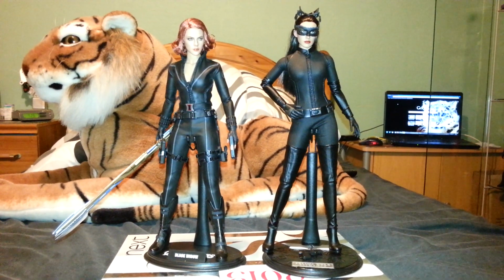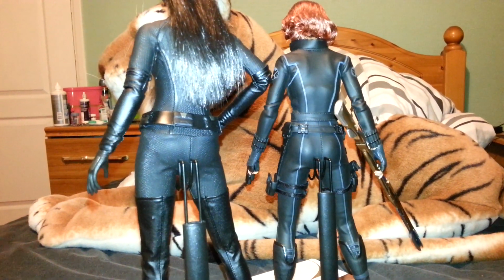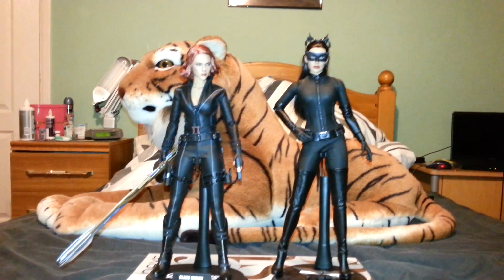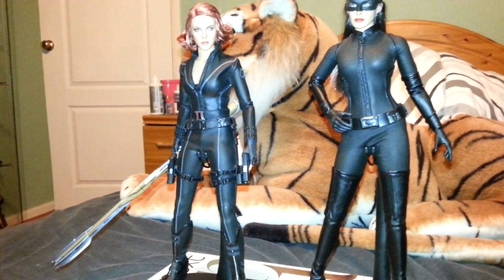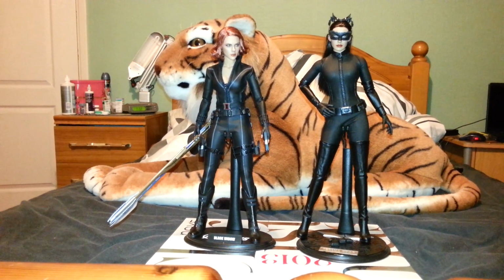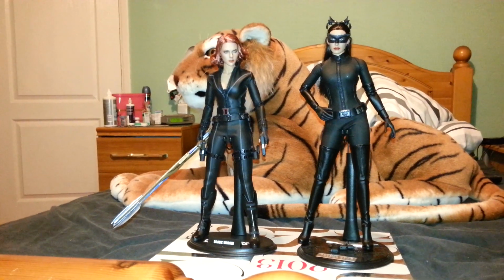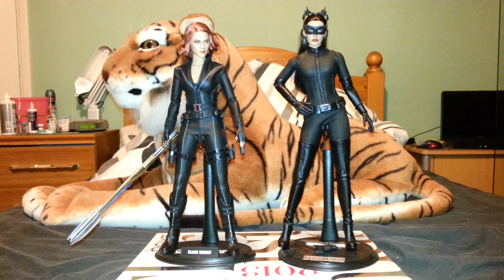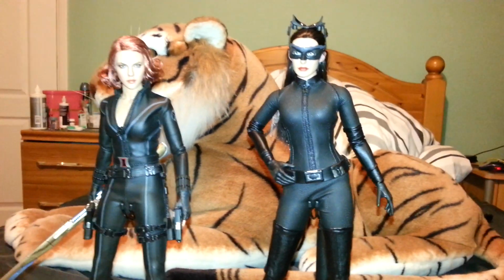Hot Toys Black Widow & Catwoman body comparison.